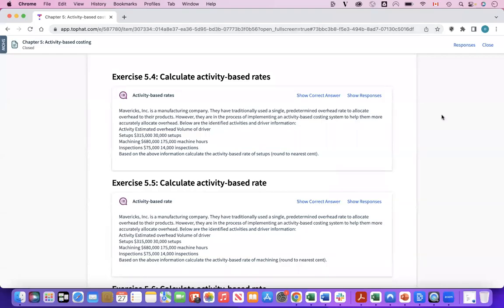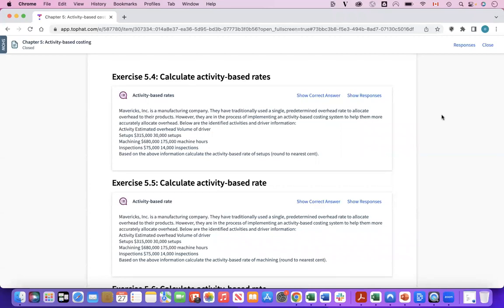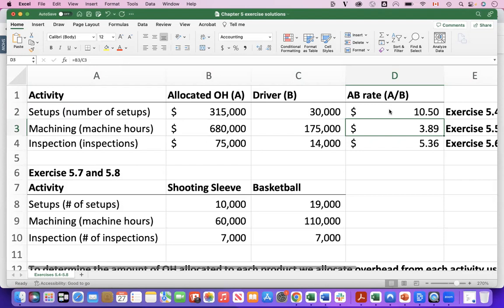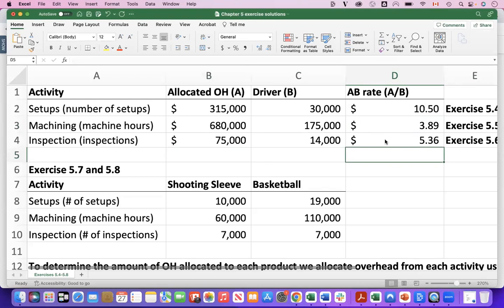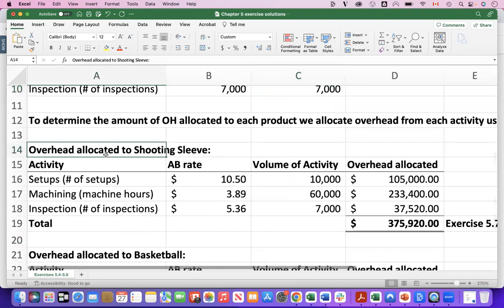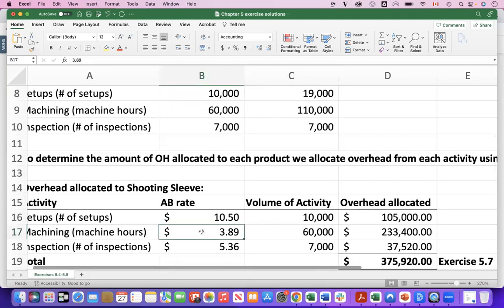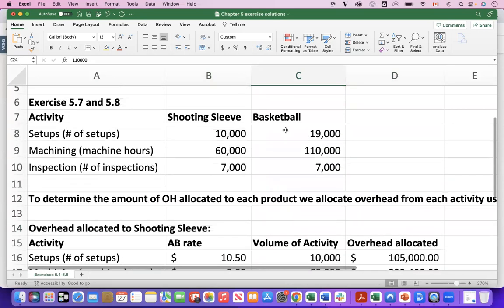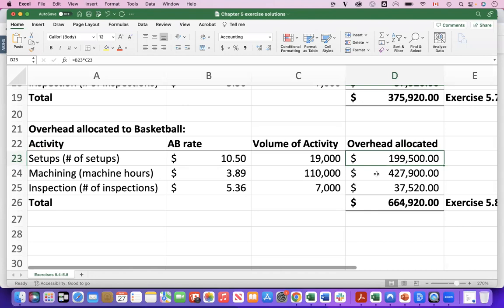Ch5 Exercises 5 4 5 8 explanation